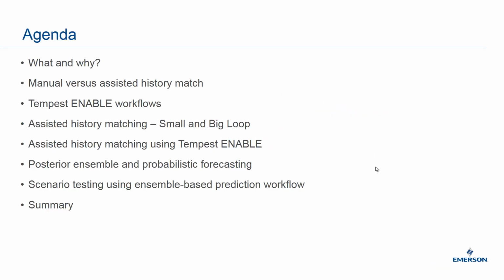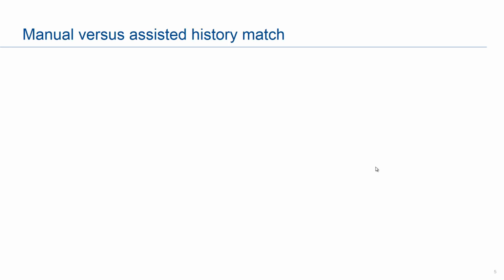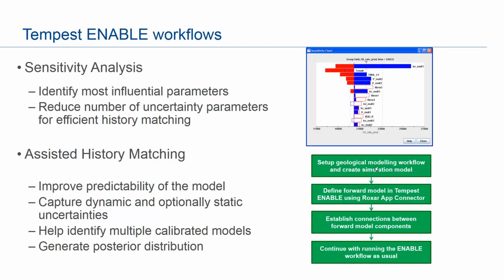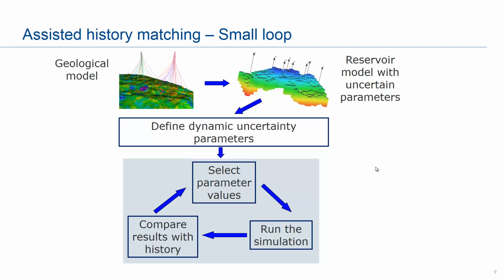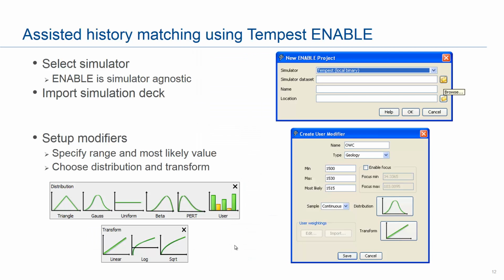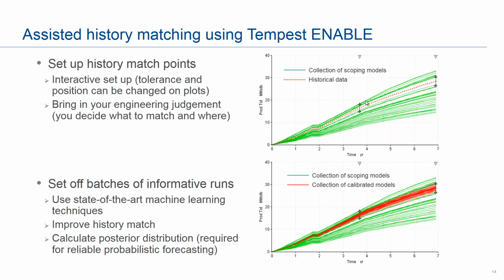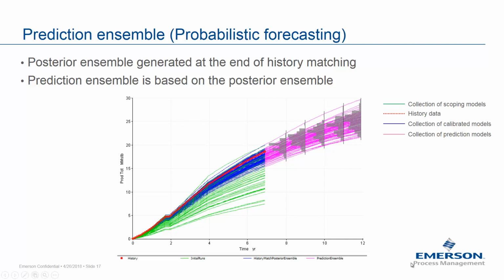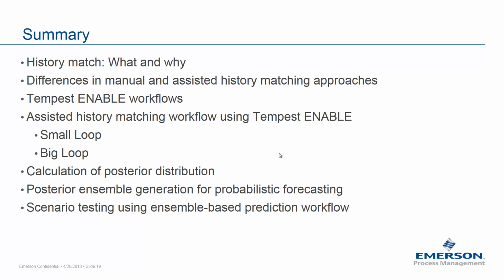Assisted History Matching Using Tempest ENABLE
Hydrocarbon production from maturing basins is constantly declining and new frontiers are not only harder to find but also have complex geology. Operators are continuously looking for opportunities to maximize recovery from existing fields. Subsurface models are instrumental to optimize the recovery from existing fields. Calibrating the models to production data can help characterize the model resulting in more realistic production forecasts. This calibration process is known as history matching whereby uncertain parameters in the numerical reservoir models are iteratively adjusted to create a collection of models which capture the uncertainty.

In this webinar, our reservoir engineering expert Usman Aslam presents Emerson’s state-of-the-art machine learning tool Tempest ENABLE that can help ease this time-consuming process and identify multiple calibrated models critical for reliable production forecast.